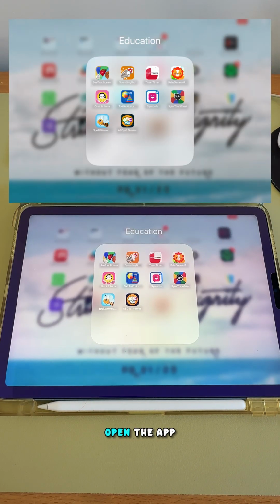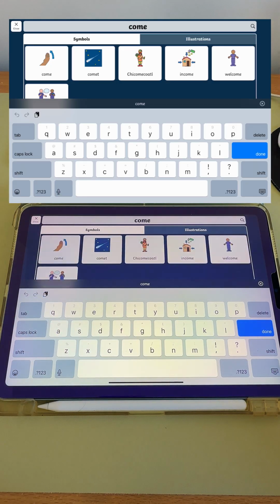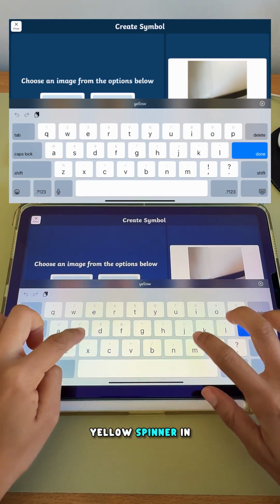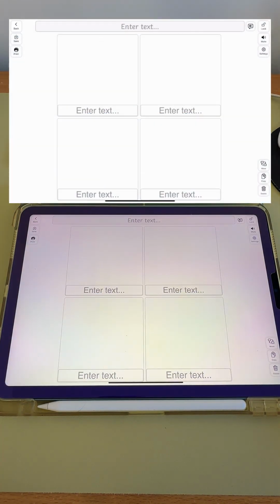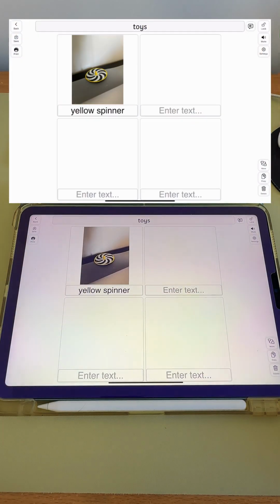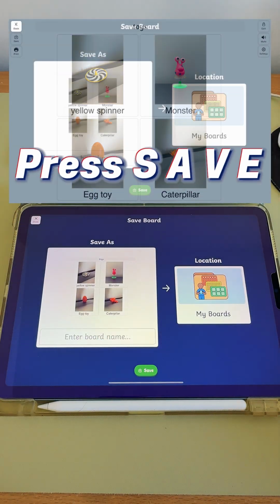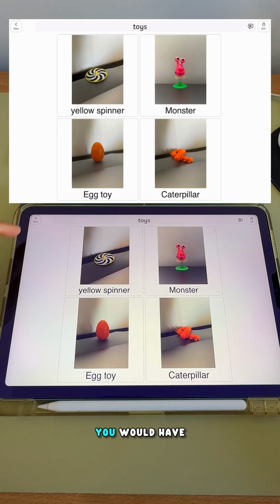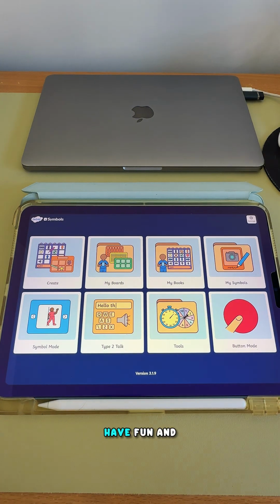Find out of AAC works for your child for free! | Visual Series ep 6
Parents often wonder: “My child can speak a little… do they still need AAC?”

Well.. We can't decide AAC by guessing.

We decide it by testing how your child actually communicates with it.

And before you stress about cost, AAC systems can run into hundreds…

So don’t start there.

Start with a free AAC app.

Try it. Watch what your child does.

Because their response will tell you more than any opinion ever will.